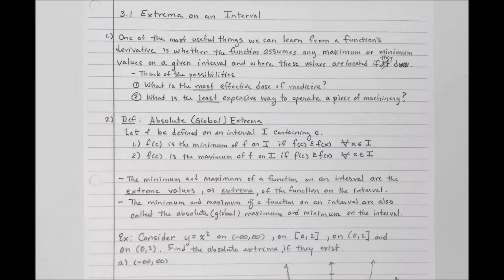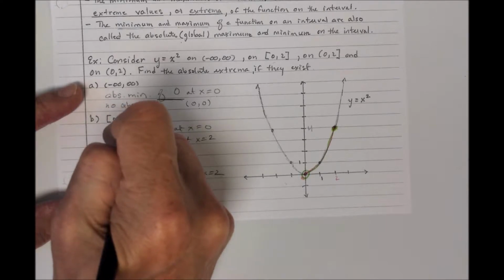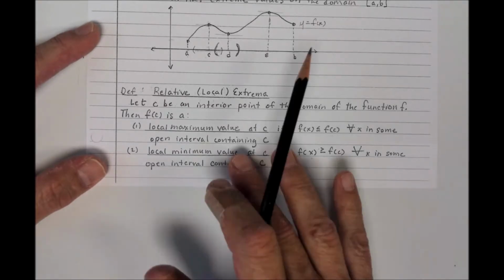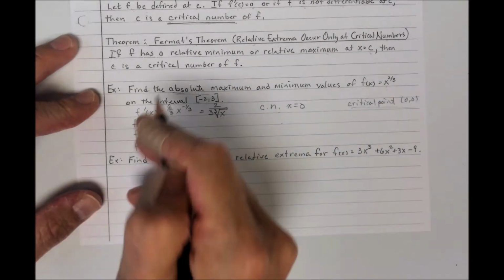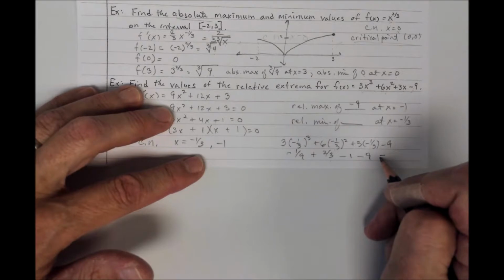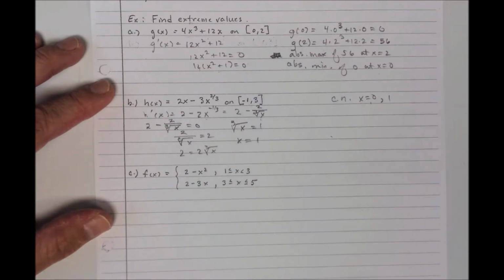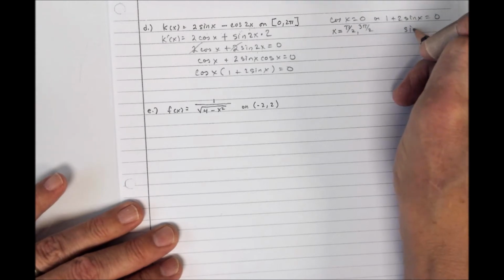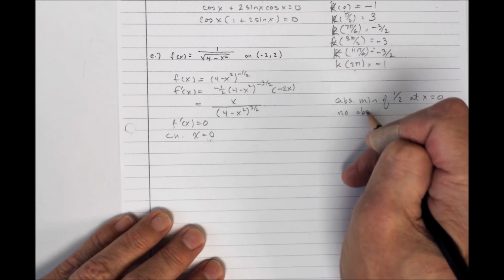Calculus 3 1